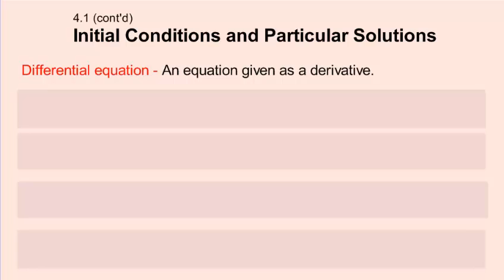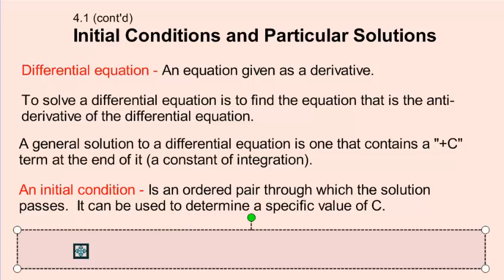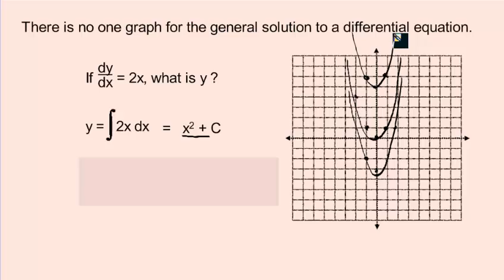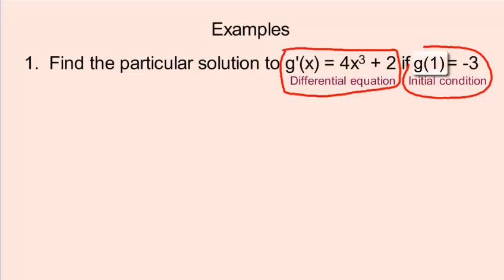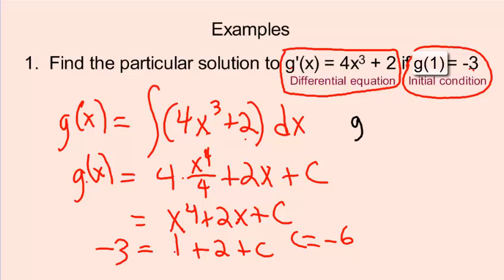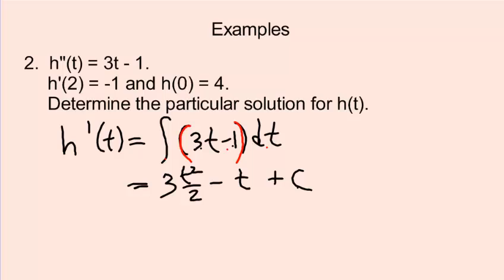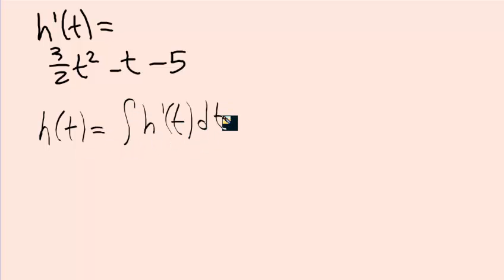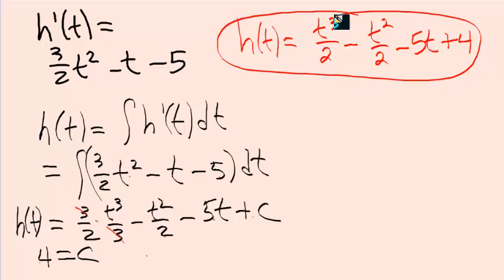4.1b Initial Conditions and Particular Solutions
Anti-differentiating a differential equation, then using an intiial condition to determine a specific value for the constant of integration, thereby finding the particular solution